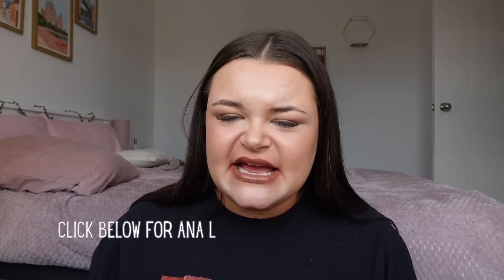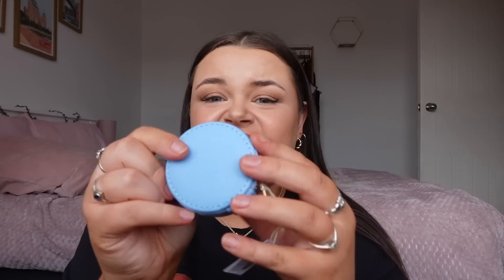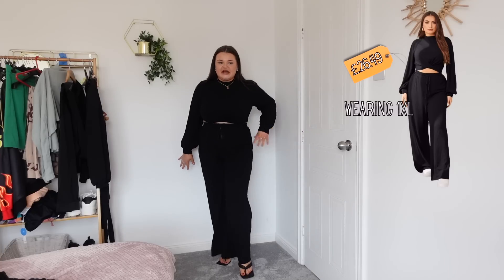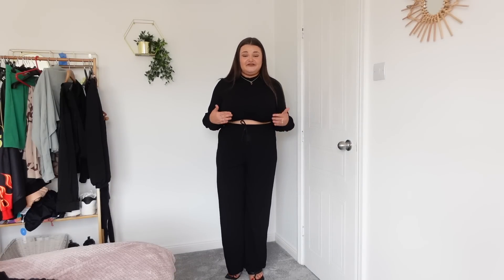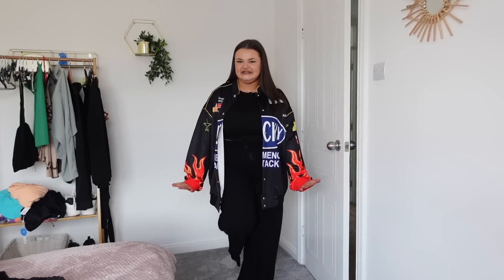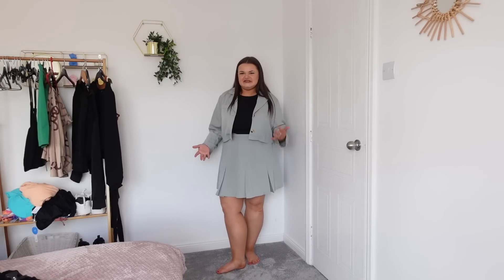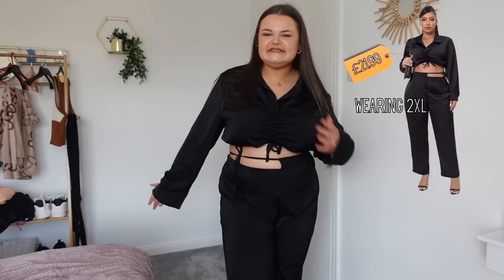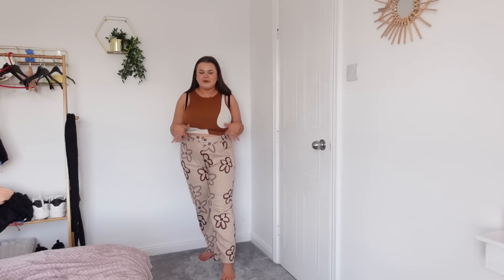OH MY GOD THE BEST SHEIN HAUL.....SPRING WARDROBE IS LOOKING HOT! ad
OH MY GOD THE BEST SHEIN HAUL. SPRING WARDROBE IS LOOKING HOT!

I’m sure you’ll LOVE them!

Plus Solid Drawstring Front Crop Blouse & Cut Out Waist Pants -
Plus Lantern Sleeve Mock Neck Crop Top & Drawstring Waist Wide Leg Pants -

Demi Donnelly
Wallsend
NE28 7AT

FAQ’s –